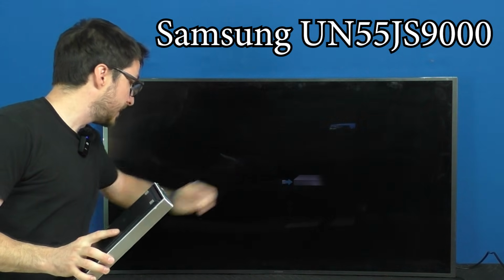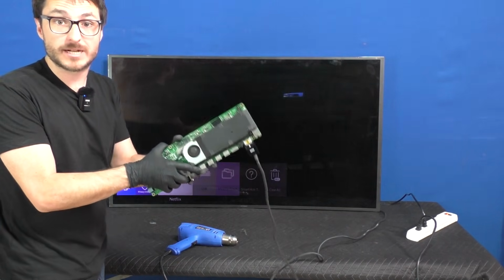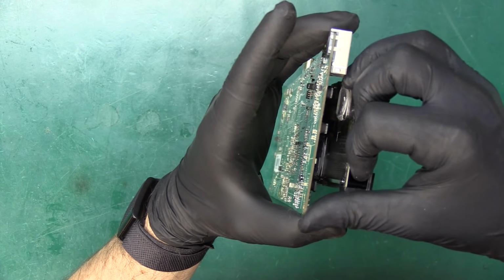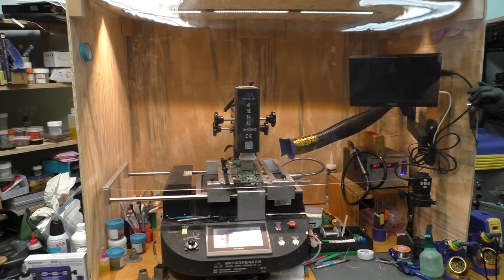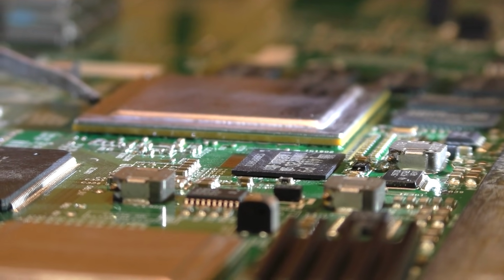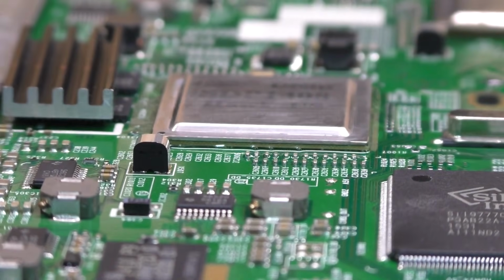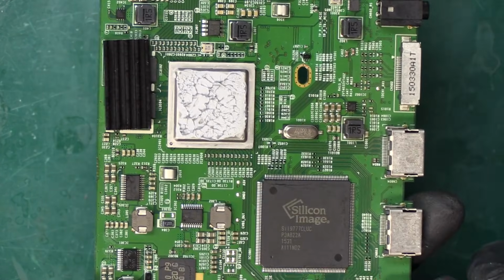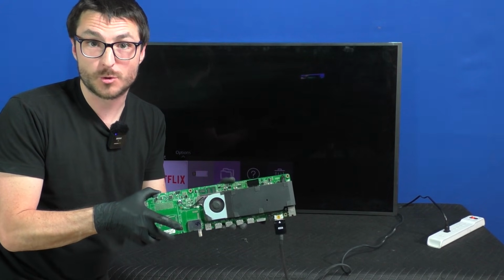No Picture Samsung 4k QLED Repair One Connect Box UN55JS9000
Soldering Iron
Desolder wick

UN48JS9000F UN55JS9000F UN65JS9000F UN65JS9500F
UN78JS9100F UN78JS9500F UN88JS9500F

BN91-15092A BN91-14845V BN91-14845L BN91-14845B
BN91-14846E BN91-14845 BN91-14846 BN91-15226
BN91-15346 BN94-08353 BN94-08354 BN94-09101 BN94-09102